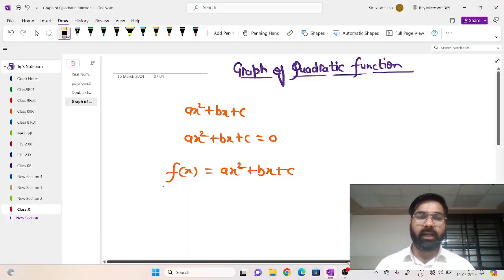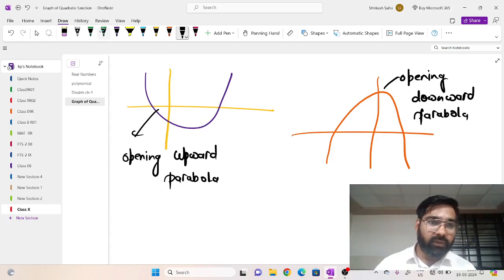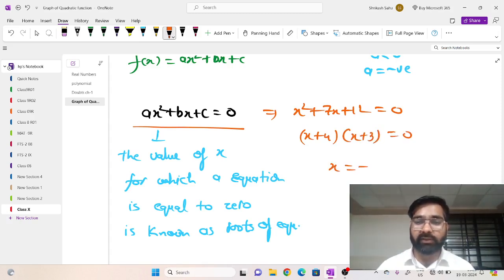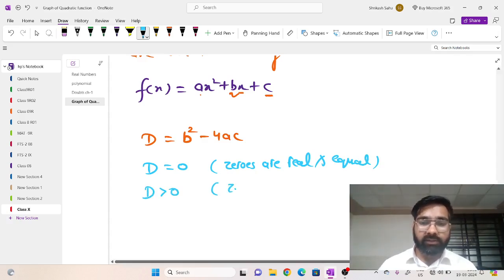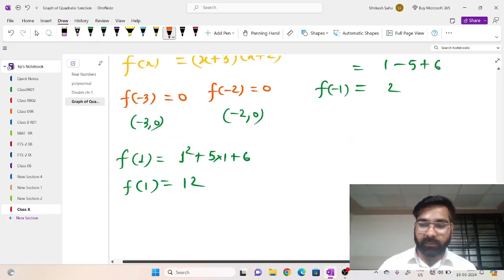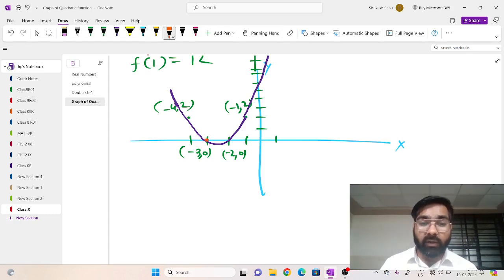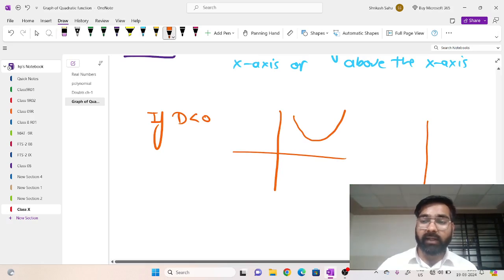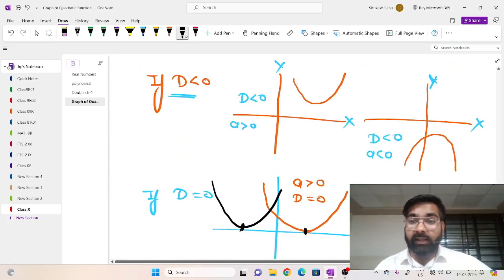Quadratic polynomial by shrikash sahu sir.